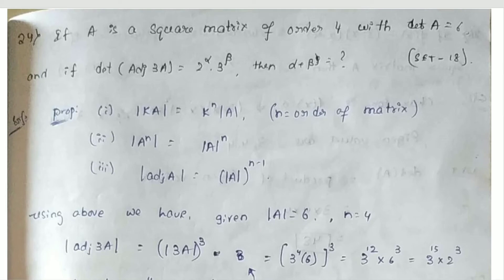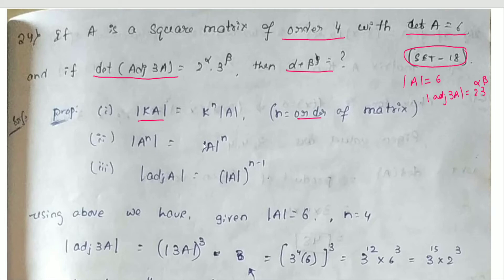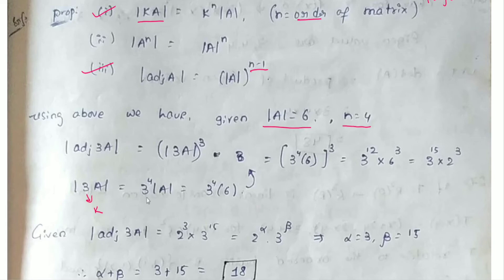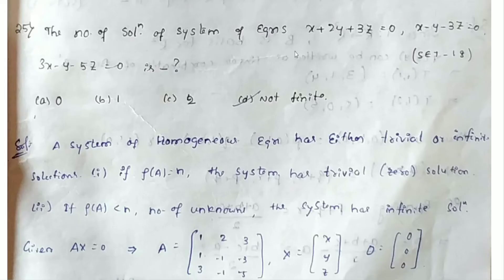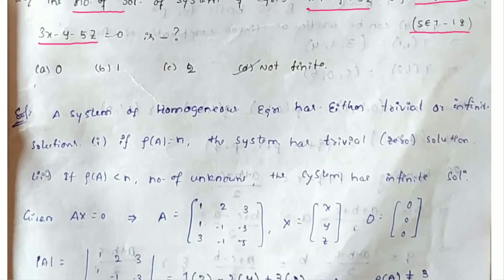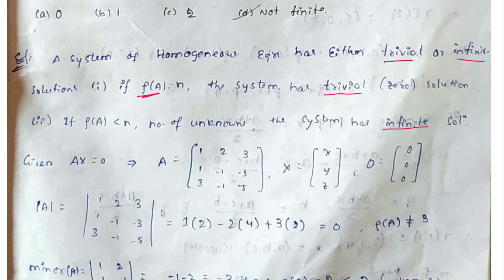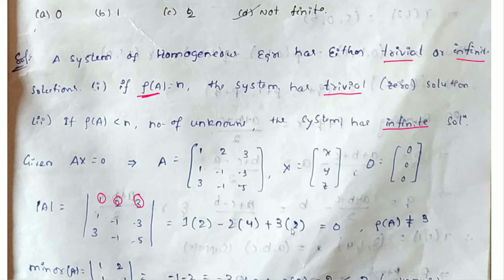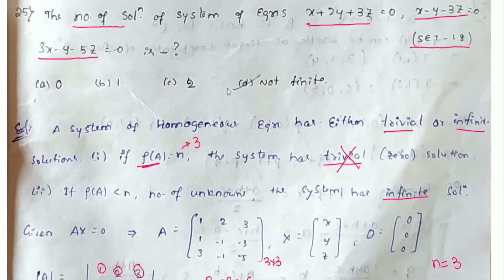APSET Maths \\ previous year questions \\ Telugu \\ apset tsset csirnet maths gate #2022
In this video I discussed the previous year questions of APSET Mathematics, which is useful for all  exams like APSET, TSSET, APRCET, CSIR NET, GATE  etc.